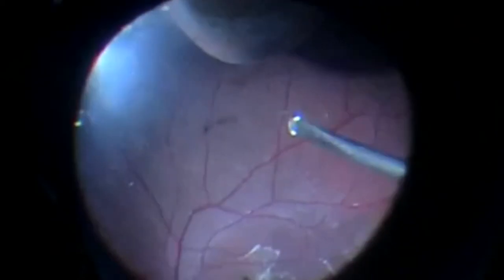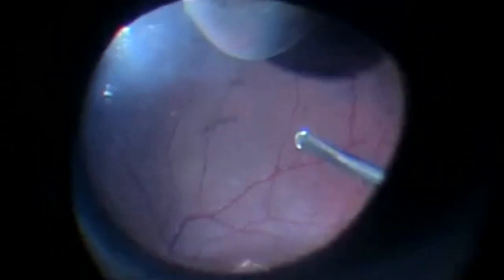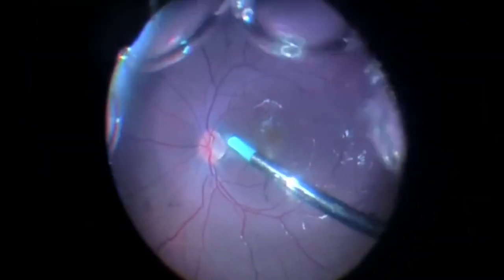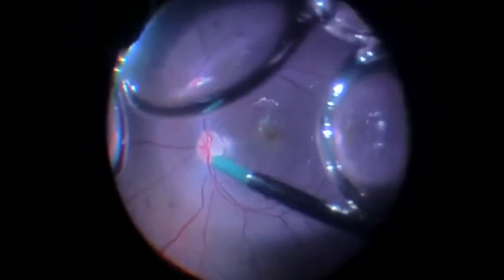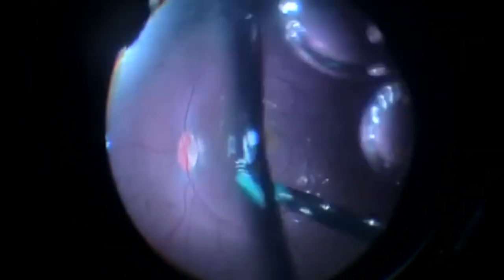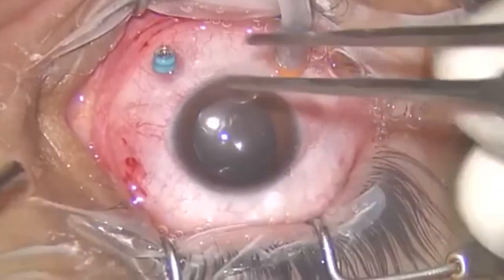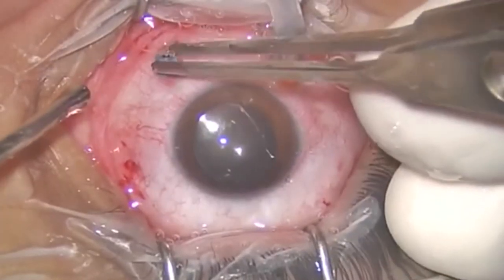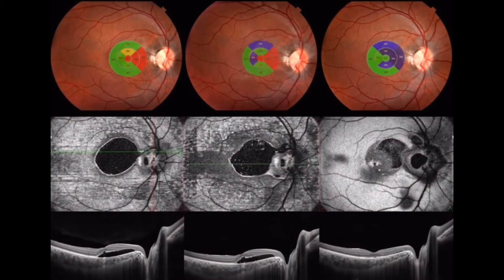Optic disc pit maculopathy - Author: Leo Müller MD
This is a case of a 19yo male patient complaining of worsening in vision OD few weeks ago.
He had a temporal pit and serous retinal detachment on the OCT.
The peripapillary vitreous traction is the trigger of the schisis-like separation and the cause of the RD in these cases. There are several surgical adjuvant techniques including gas tamponade, ILM peel and temporal optic disc endolaser.

The key point in this cases is to perform removal of posterior hyaloid inferface and all the traction in the peripapillary zone. Usually, this surgical step is not easy to perform in young patients and you can use triamcinolone to improve vitreous visualization.

In this case the surgeon performed the vitrectomy,  fluid air exchange, and do not applied laser neither injected gas with a great anatomical and functional outcome.

Vídeo:
Leo Müller MD
Lages 🇧🇷
Edition:
Filipe Lucatto MD - Salvador 🇧🇷
Juliana Prazeres MD - Salvador 🇧🇷
Retina Tips